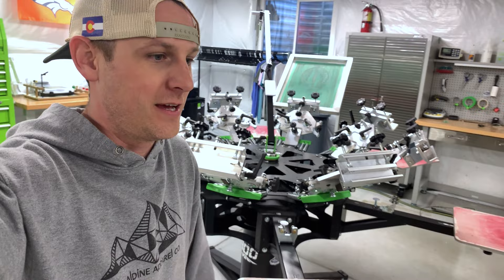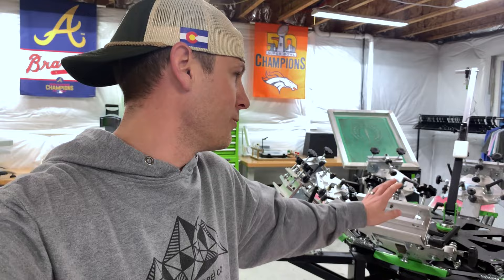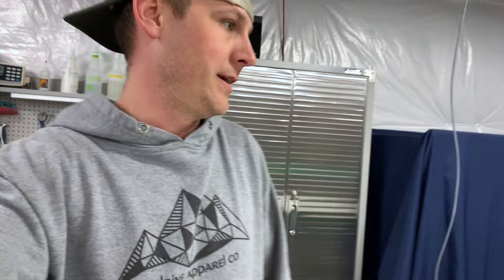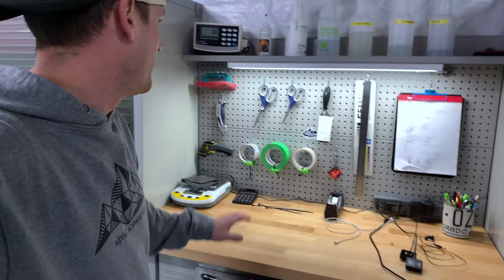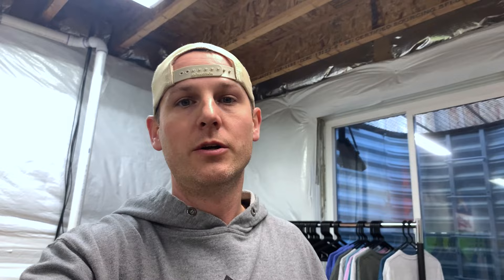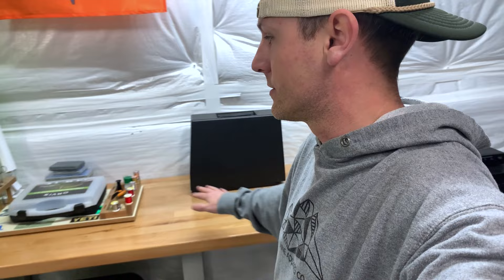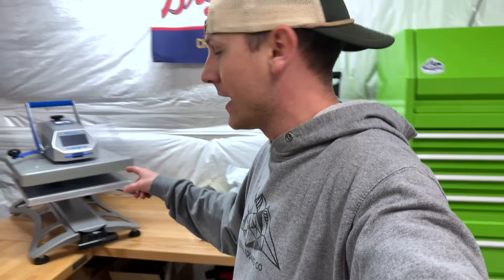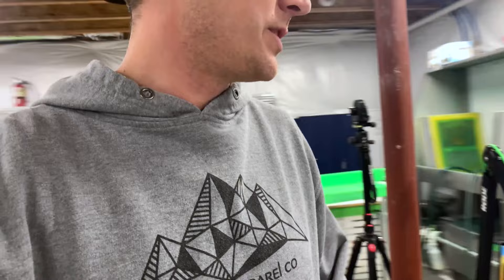Screen Printing in my Basement - Shop Tour 2023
Here's a quick tour of my basement screen printing shop. I'm printing water based ink and using a Riley 300 8x6 manual press and a small flash dryer. No dark room, just a wash bay and a basic exposure unit. What do you think?